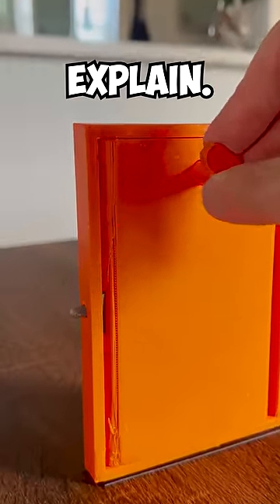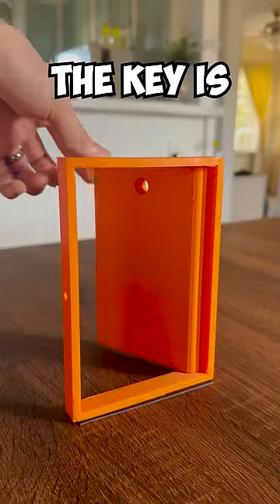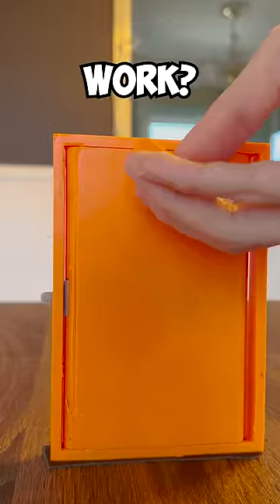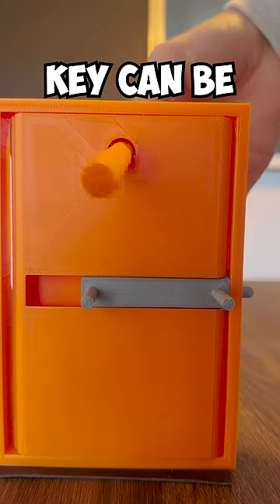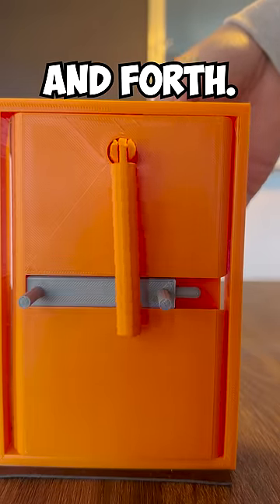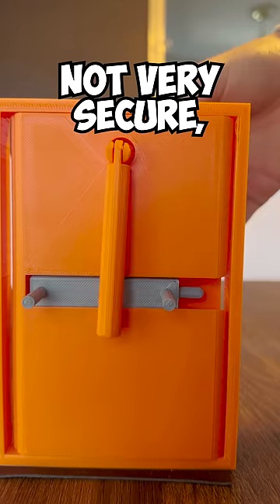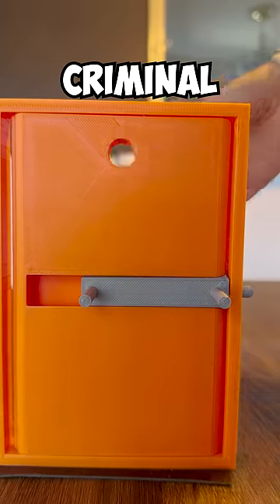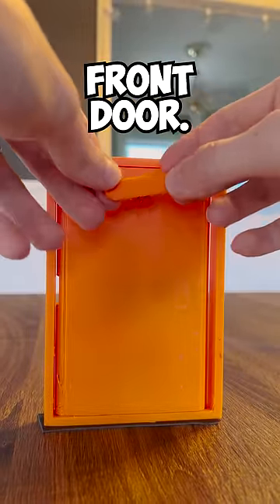How does this 3D Printed Lock Work?